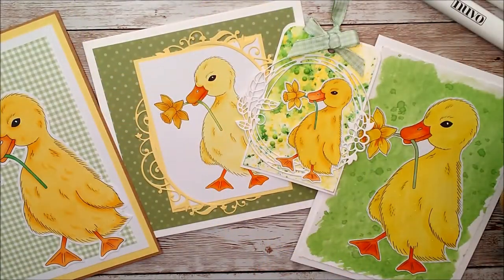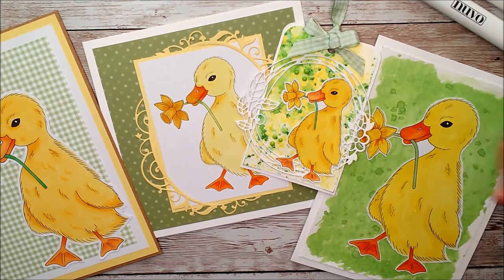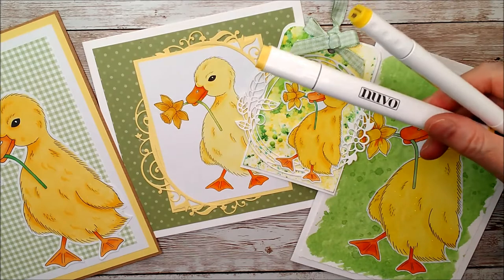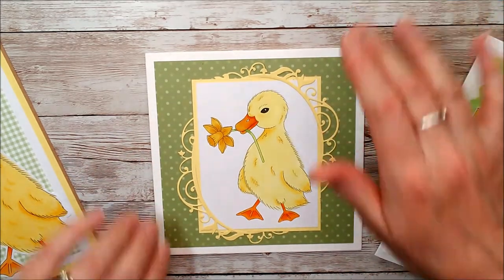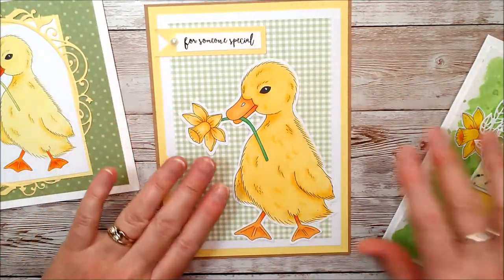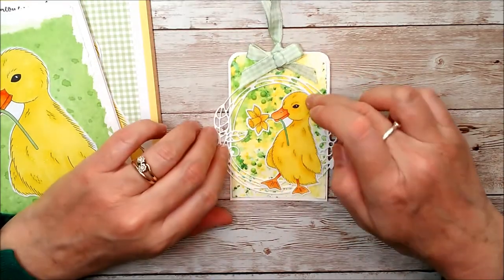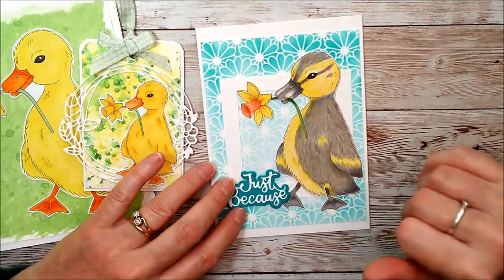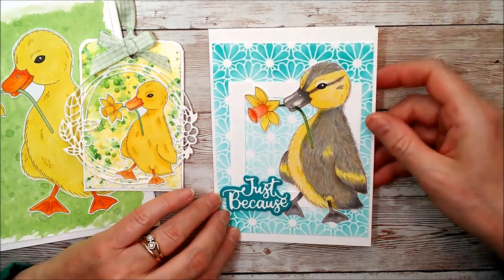Colouring the Duckling digi image from Ruth Hamilton Design with Tonic Studios Alcohol Markers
In this short video I show you how I coloured the Duckling digi image from my Cute Animals collection with alcohol markers from Tonic Studios.
This is just one way of colouring and you may like to follow along. Maybe you haven't tried downloading and colouring digital images with alcohol markers before - in that case I hope this inspires you to give it a go :). The Duckling image is really simple to colour and can be done in a couple of different combinations which you can see from the photos. I'll probably follow up with another colour combination later. I have inserted all the names of the markers as I've used them along the way to help.